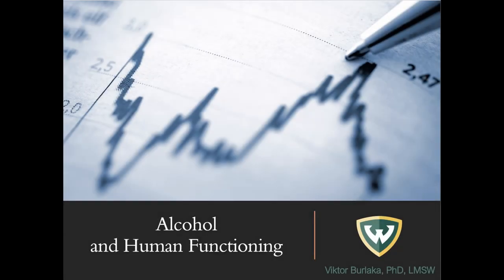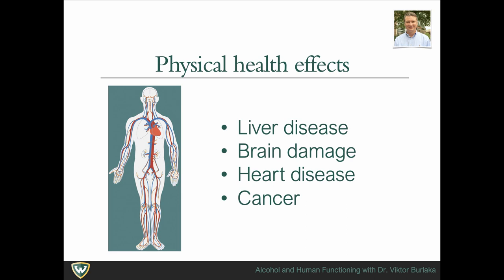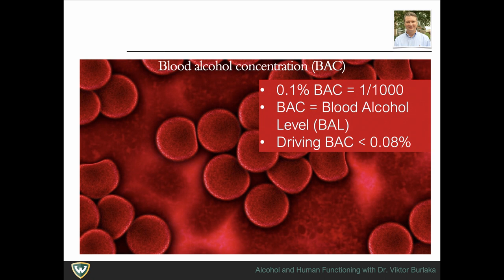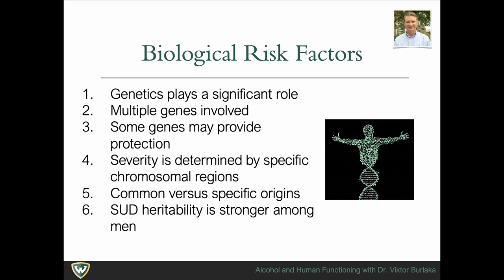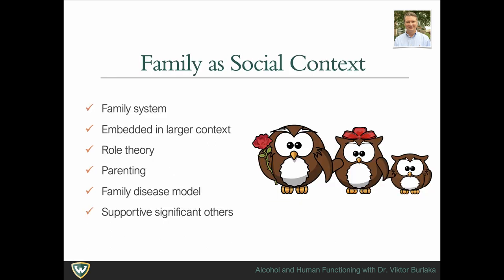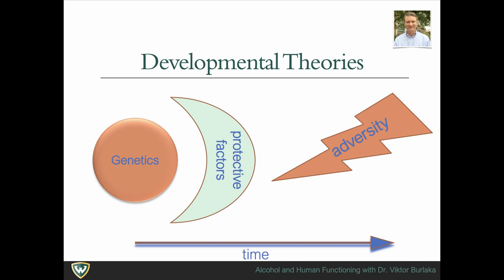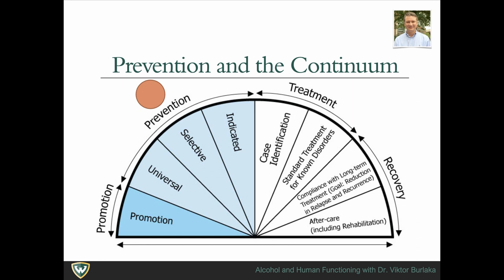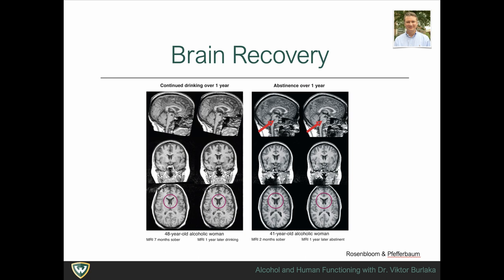Alcohol and Human Functioning